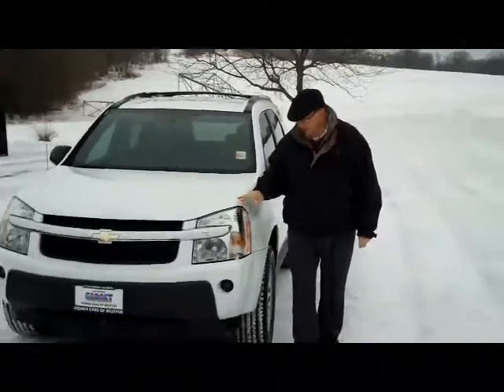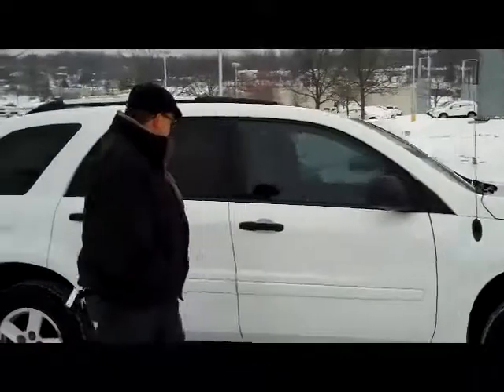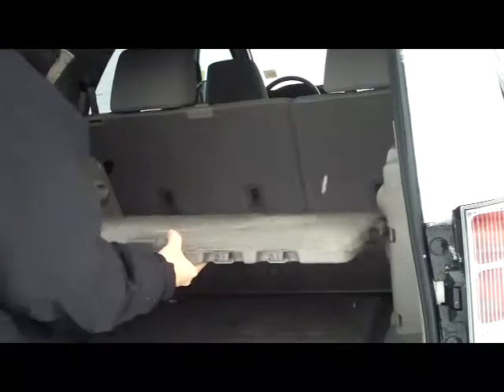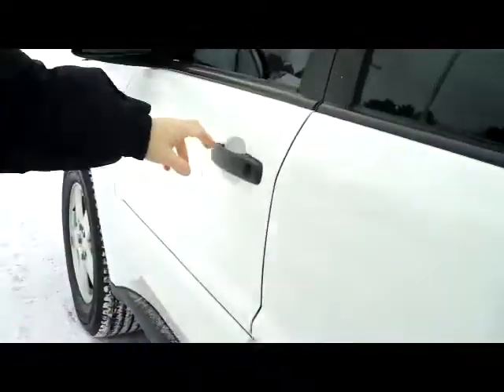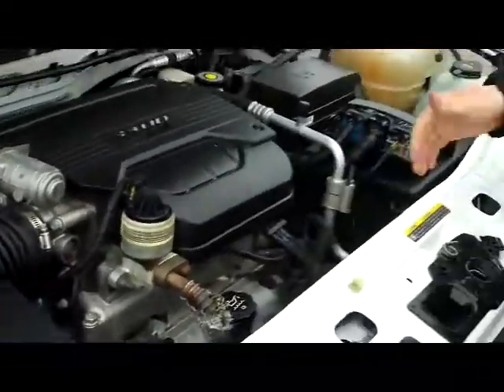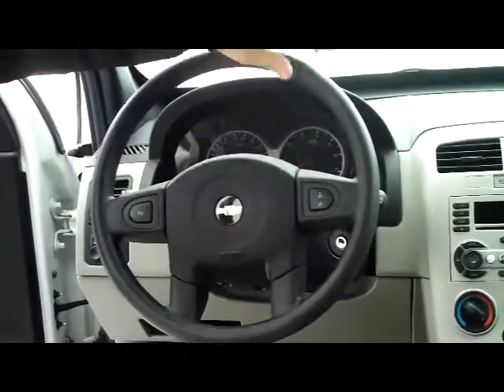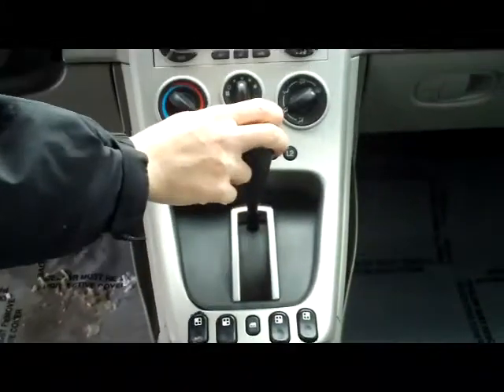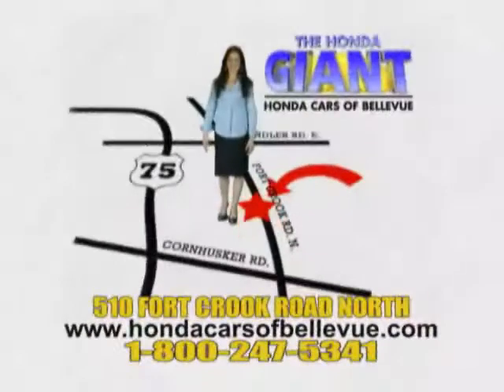Used 2005 Chevy Equinox LS for sale at Honda Cars of Bellevue...an Omaha Honda Dealer!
Test drive this Used 2005 Chevy Equinox LS for sale at Honda Cars of Bellevue your exclusive Honda dealer for Bellevue, Nebraska providing superior Honda service to the greater Omaha and Council Bluffs, Iowa metro areas.  Just in on trade. Clean Carfax. Get our Giant 60 day warranty and peace of mind mechanical inspection report. Call or stop in today for complete details.